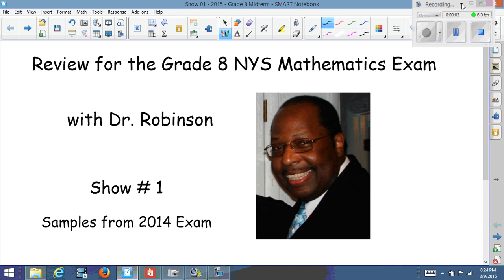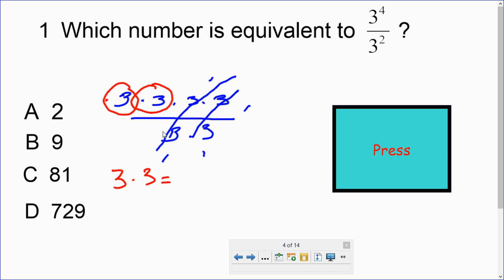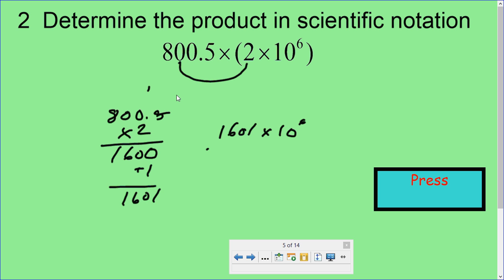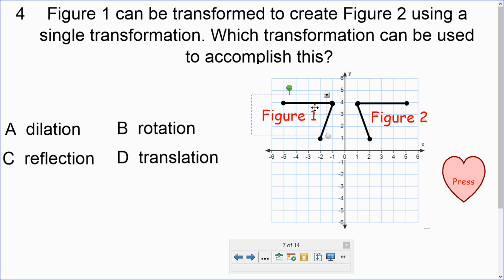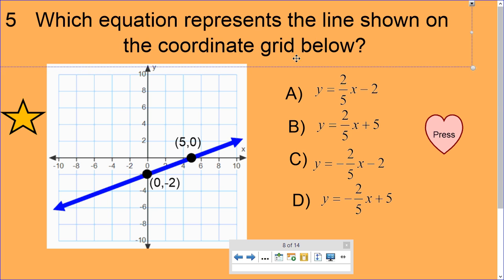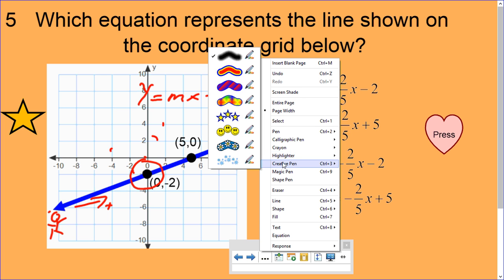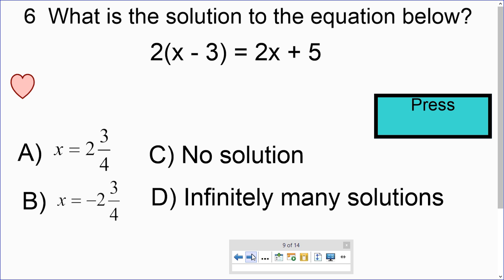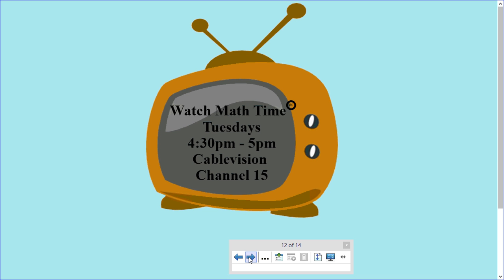Review for 2015 NYS Mathematics Exam Grade 8 - Show #1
Description: Students will review questions for the NYS Mathematics Grade 8 Exam.